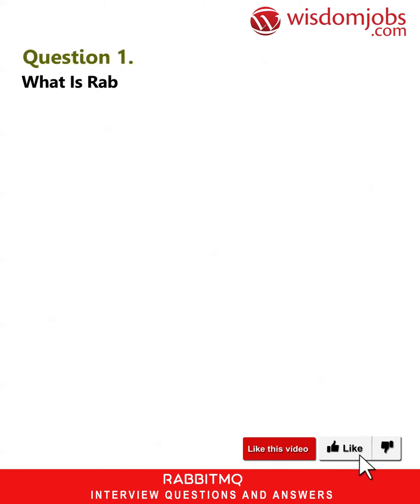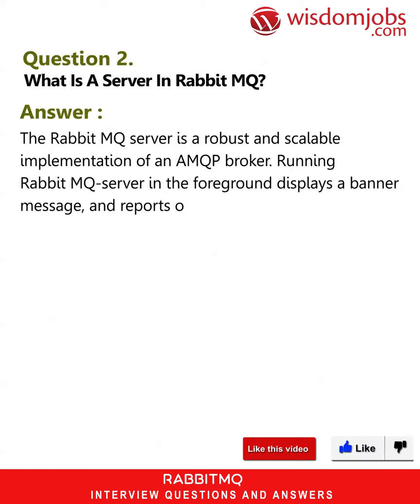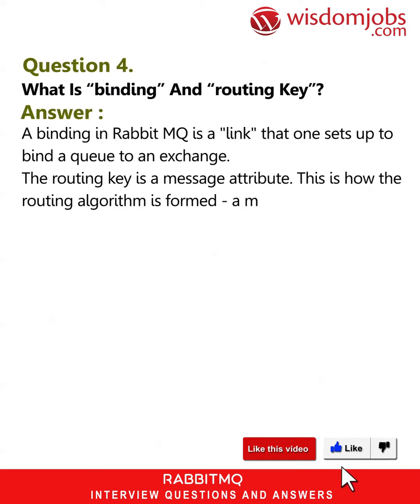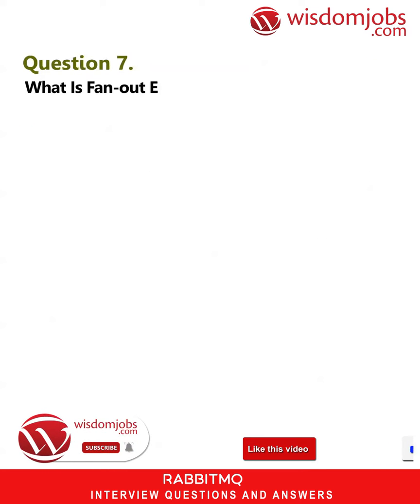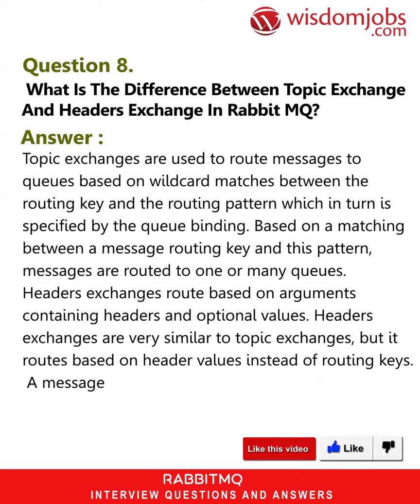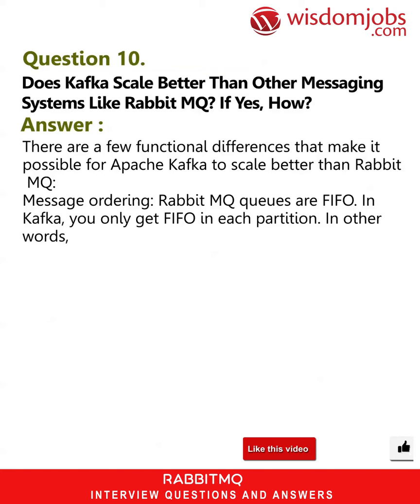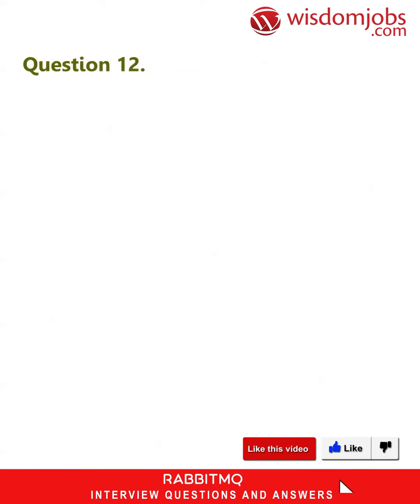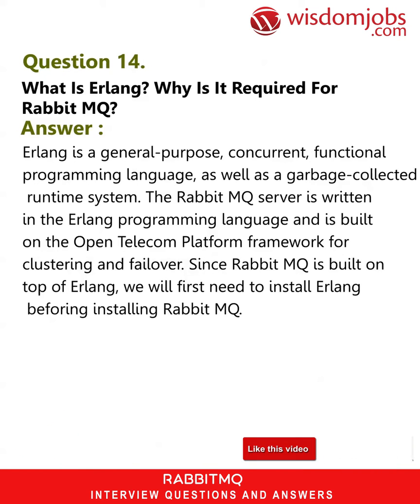RabbitMQ Interview Questions and Answers 2019 | Wisdom IT Services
FAQ's For RabbitMQ Interview Questions and Answers 2019 | RabbitMQ Interview Questions | Wisdom IT Services

Rabbitmq Interview Questions and Answers, Question1: What is RabbitMQ? Question2: What is a server in RabbitMQ? Question3: What is an exchange in RabbitMQ? Question4: What is “binding” and “routing key”? Question5: What are the different types of exchanges in RabbitMQ?

Ready to face interview for RabbitMQ? Do not worry, we are here to help you with job interview preparation. If you are preparing RabbitMQ interview and not sure which questions are likely asked in interview, we suggest you to go through Wisdomjobs interview questions and answers page to crack your job interview. RabbitMQ is an open source software used in transporting message by message broker. It is implemented as a plugin to integrate with tools to support text streaming. RabbitMQ is flexible in routing, reliable, supports clustering, multiprotocol. Messages can be traced using RabbitMQ. Strong technical skills are needed as there is huge competition. Below is the list of frequently asked RabbitMQ interview questions and answers which gets you ready to face the interviews:

Join the LIVE session on RabbitMQ Interview Questions and Answers in your Technical round of Job Interviews.